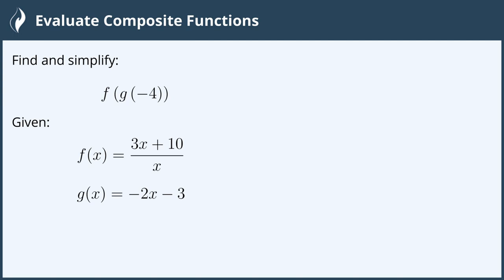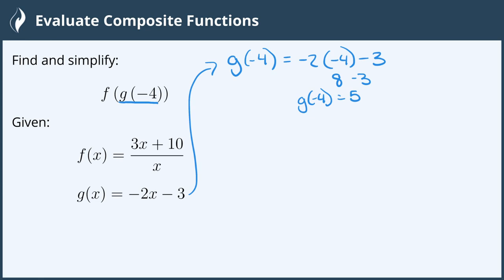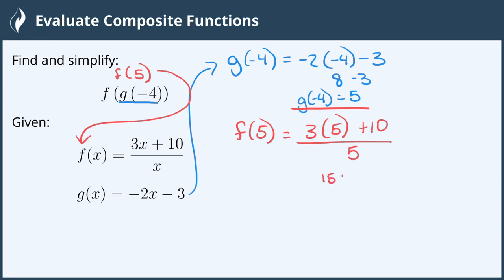Evaluate Composite Functions - 2